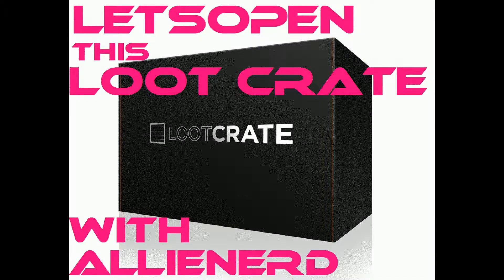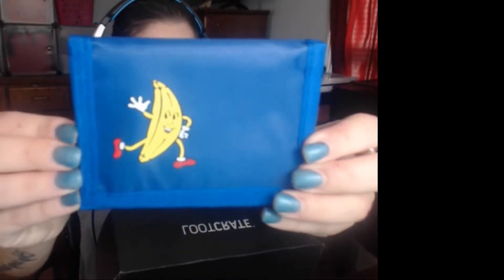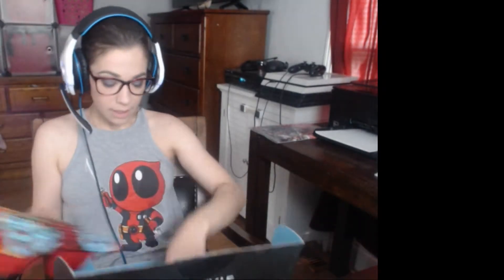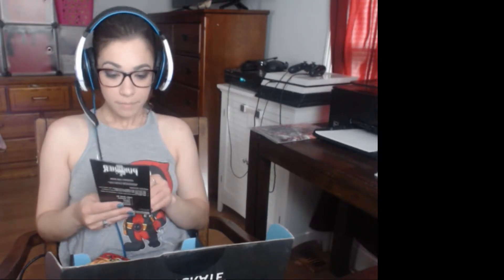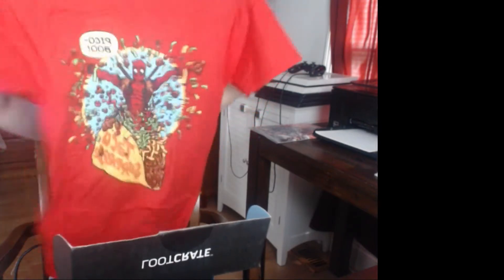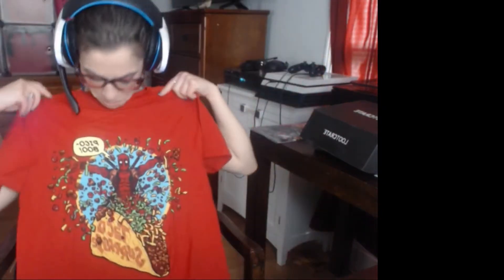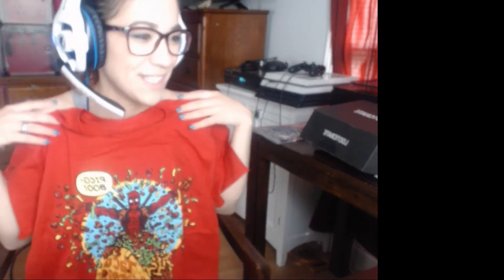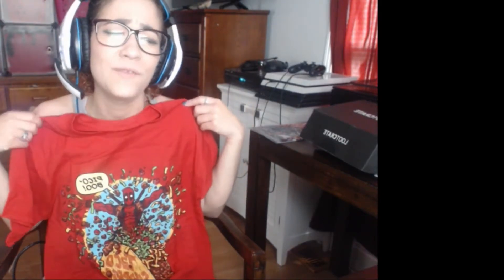LetsOpen Loot Crate Reveal #1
I love surprises! (Mostly) This episode I'm opening my 1st ever LetsOpen Loot Crate!